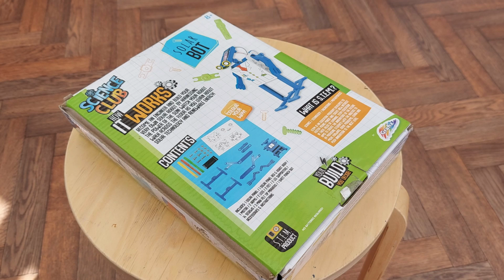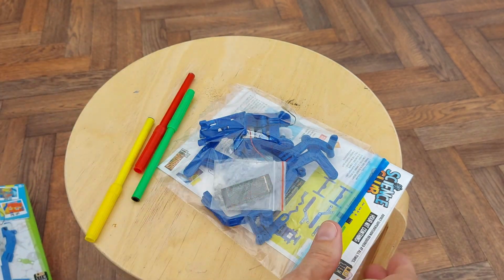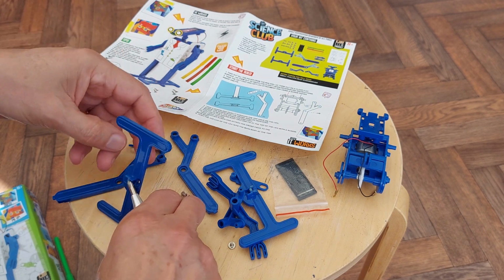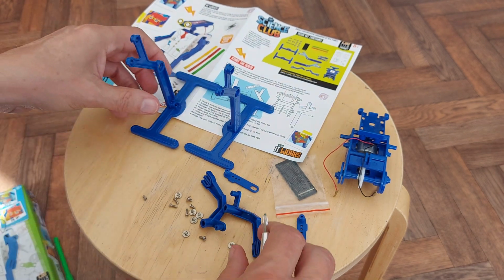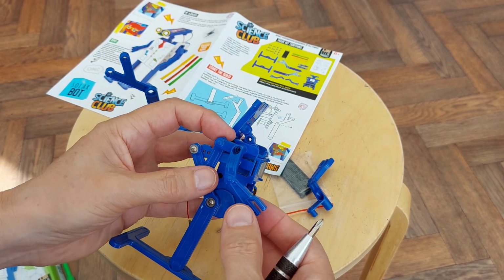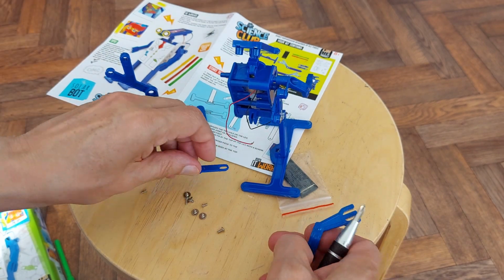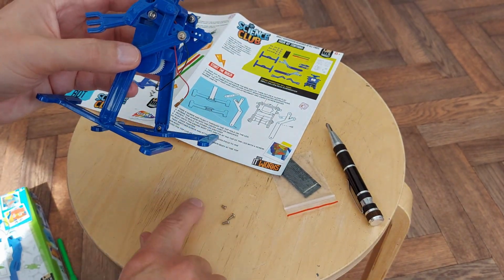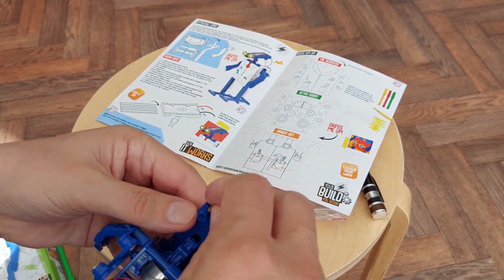The Works Science Club Solar Bot kit BUILD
Here is an old Amazon listing for this kit (it is no longer available)

Some people have said they didn't get a manual with their kit.